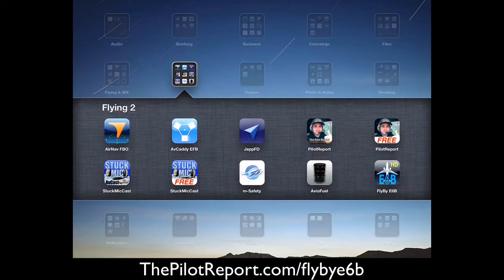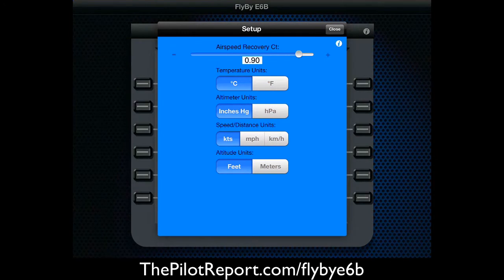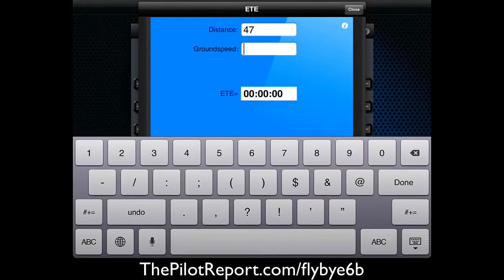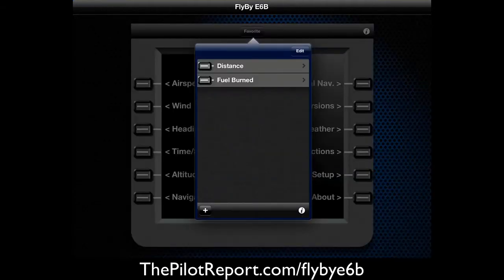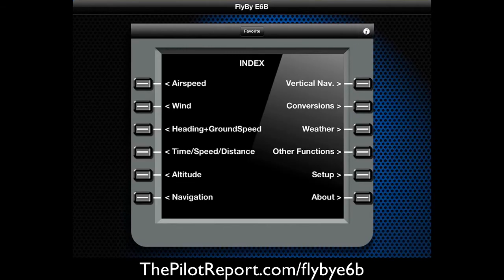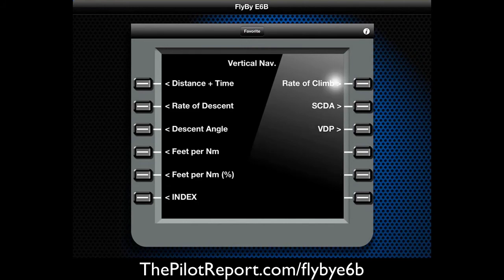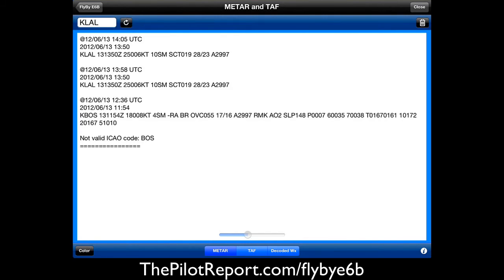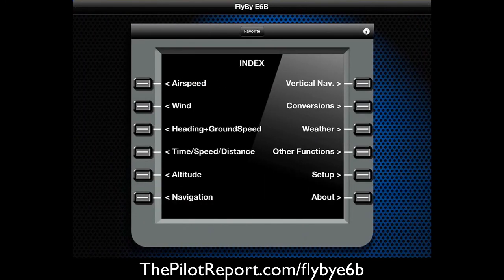FlyBy E6B iPad App Review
This is a universal iPhone and iPad application allowing the full resolution of use on your iPad. The idea of the application is to quickly calculate the equations and functions of an E6B flight computer. With it's simple layout, nice user interface, neat, clean, and quick.